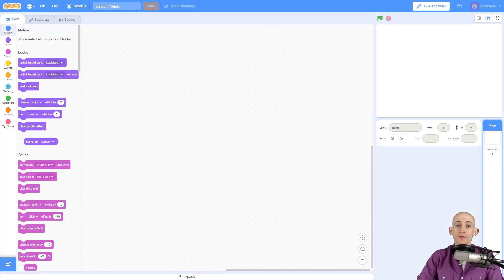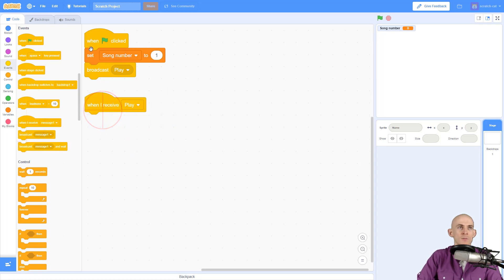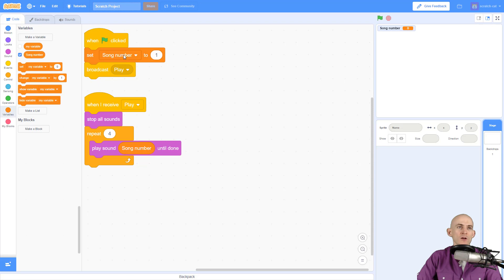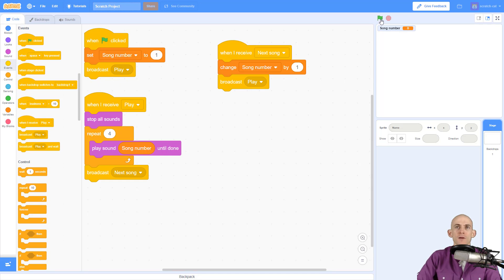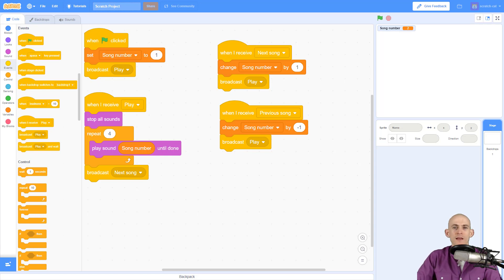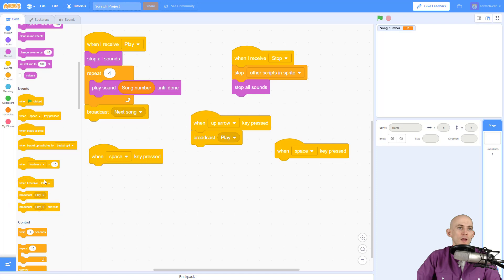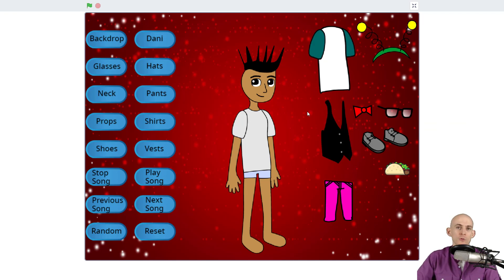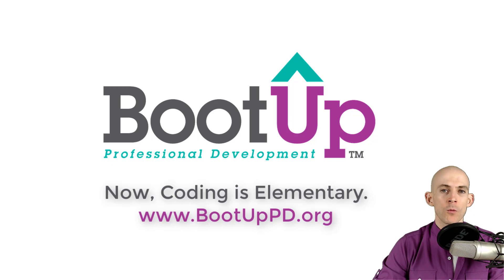Scratch Tips - Create Music Player Controls